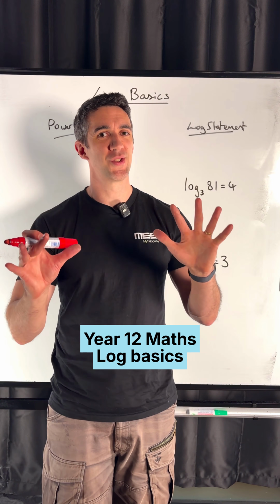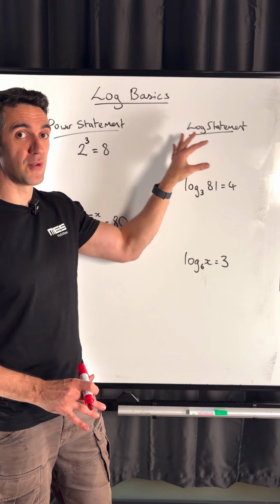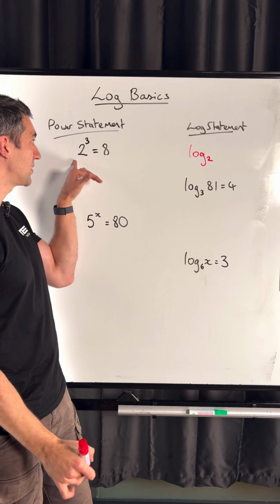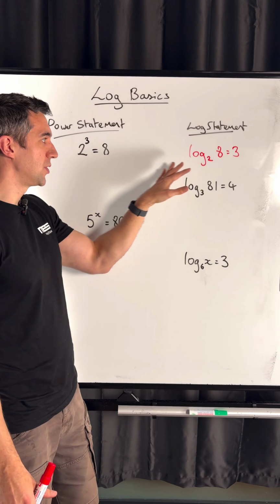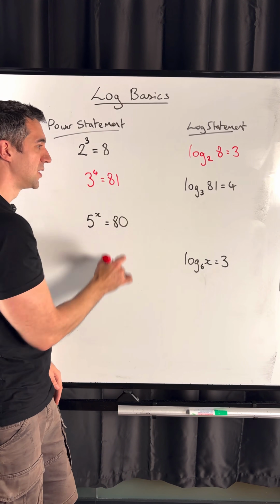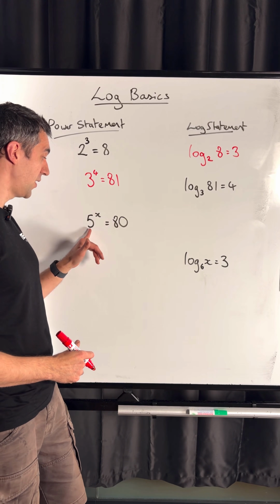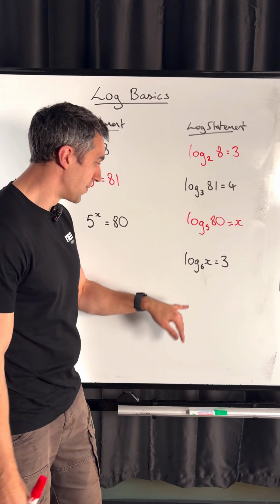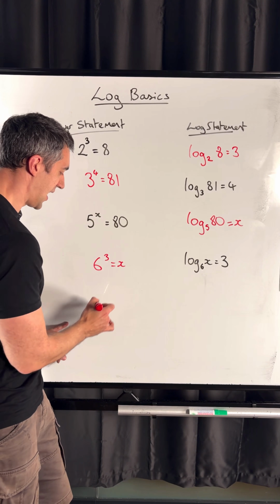Year 12 Maths - Log basics